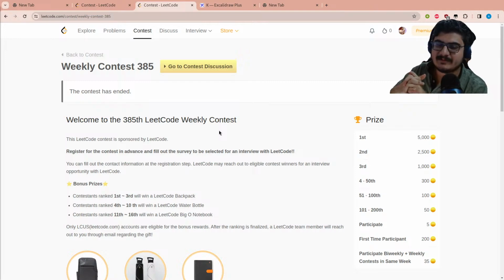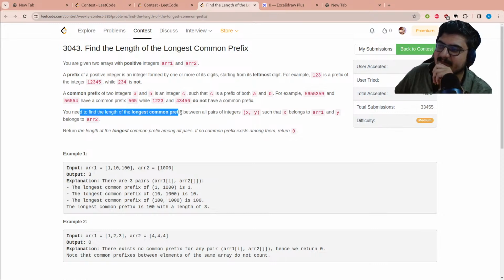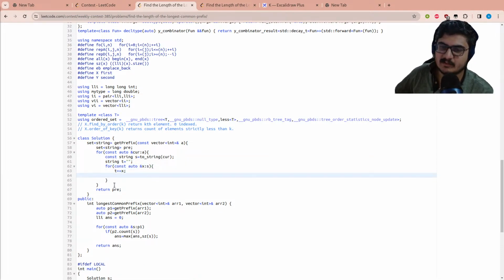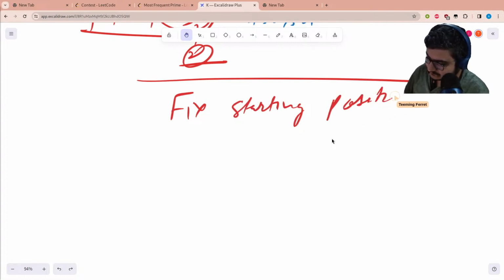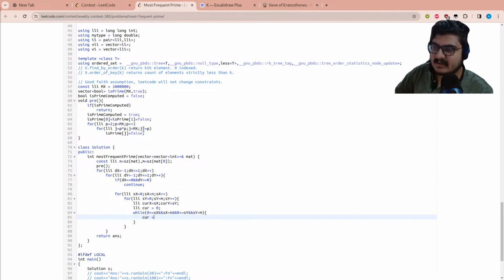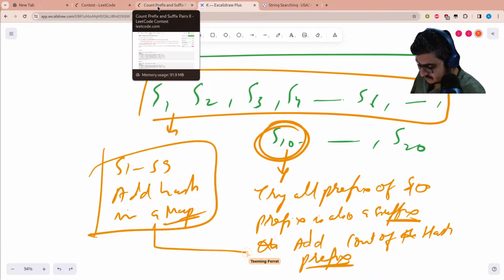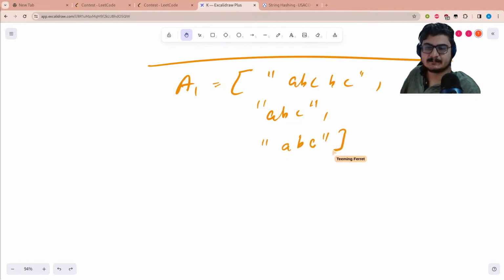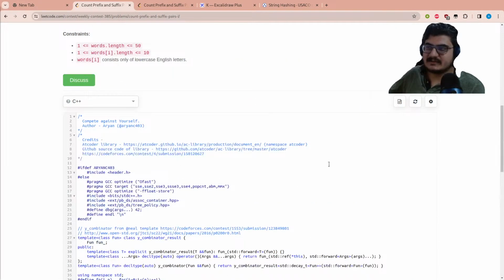Leetcode Weekly Contest 385 | Video Editorial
Chapters -
00:00 - Testing
00:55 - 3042. Count Prefix and Suffix Pairs I
06:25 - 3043. Find the Length of the Longest Common Prefix
19:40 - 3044. Most Frequent Prime
33:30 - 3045. Count Prefix and Suffix Pairs II